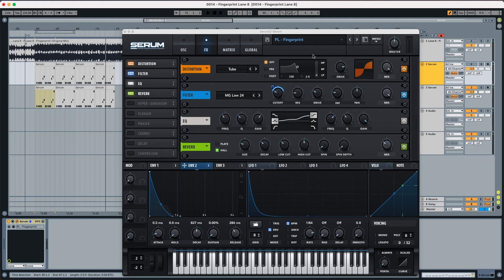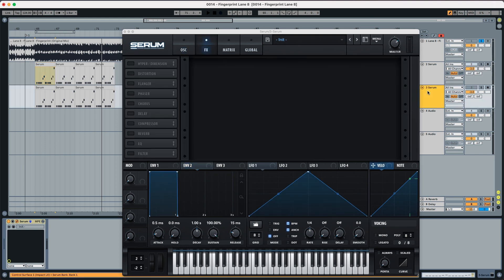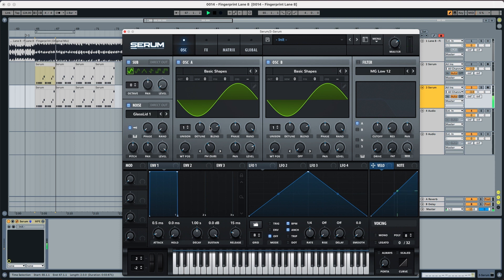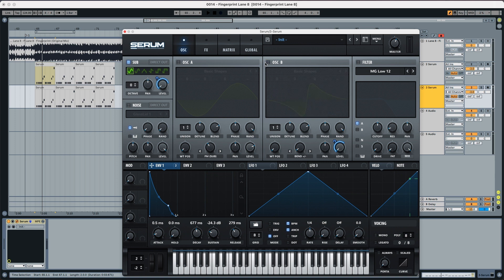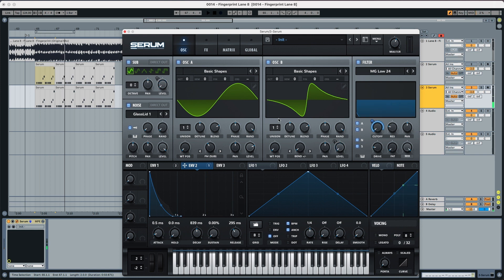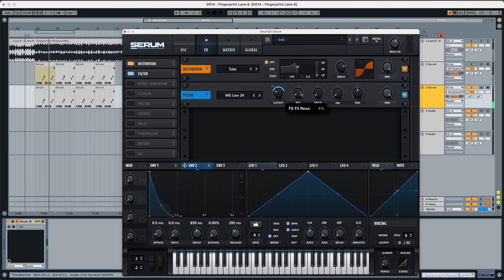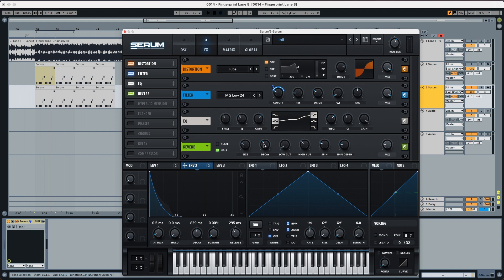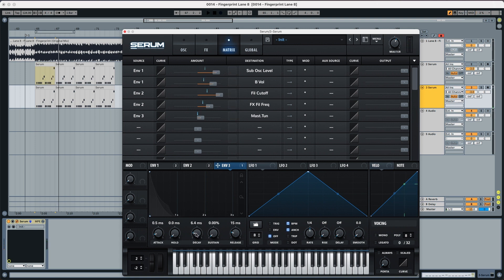Serum Tutorial - Recreating Lane's 8 Fingerprint Main Pluck (+ Preset)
Ever wanted to know how Lane 8 made the pluck from one of his most famous track 'Fingerprint'? Dive with me into this Serum Tutorial to discover how you can recreate it today for your own tracks

Timestamps:
00:00:00 Introduction
00:00:57 Oscilators & Envelopes
00:03:45 FX Section